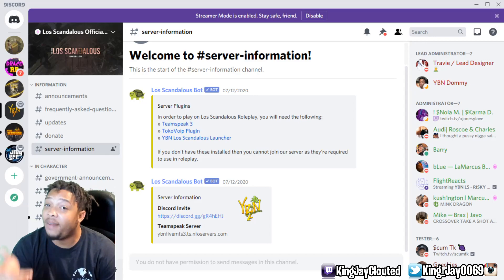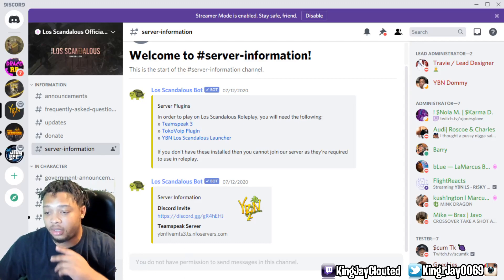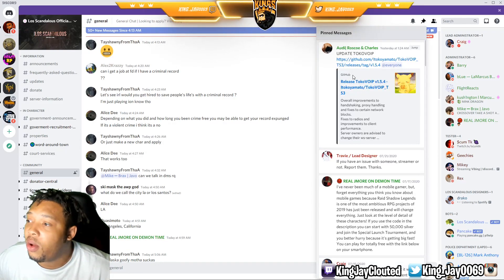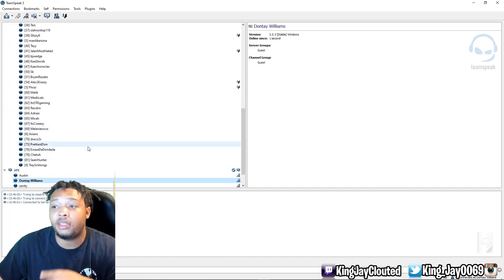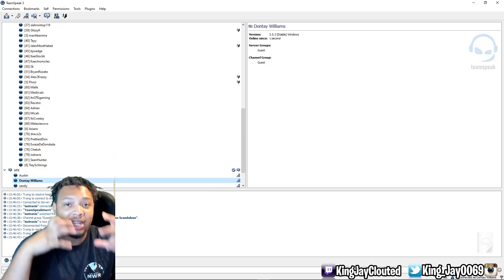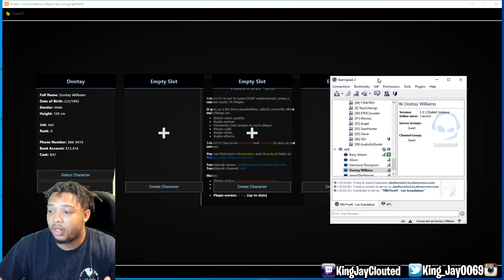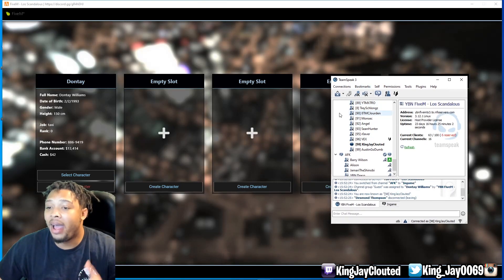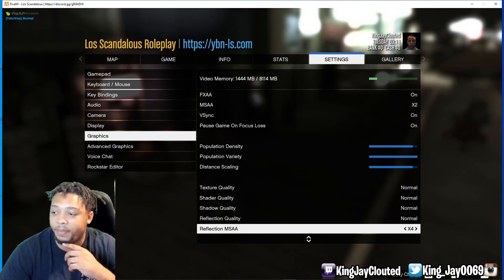HOW TO SET UP TOKOVOIP FOR ANY TEAM SPEAK GTA SERVER| HOW TO USE PS4/XBOX CONTROLLER GTA 5 PC *2020*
How to setup and download tokovoip v1.5.4 for any team speak gta roleplay server. How to use a ps4/xbox controller on gta 5 pc easy tutorial. In this video i show how to download free tokovoip plugin for team speak and how to use a controller for steam or gta rp. This is a easy tutorial for team speak and tokovoip in 2020. This video was made for the ybn los scandalous role play server. It shows how to launch the ybn launcher and gain acess to get in the ybn gta server and how to play on the ybn server for beginners. If you want to join the ybn servers and play please watch my last video on how to join the ybn server. Comment if you have any questions. The 3rd party app i use is called input mapper.